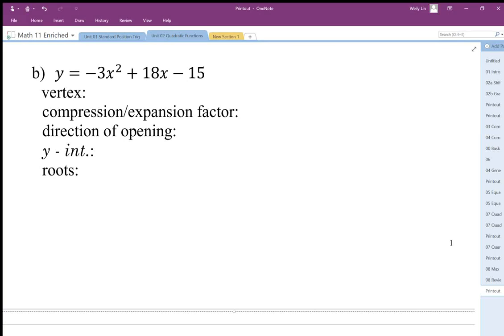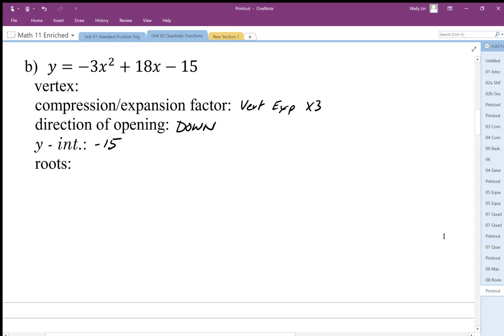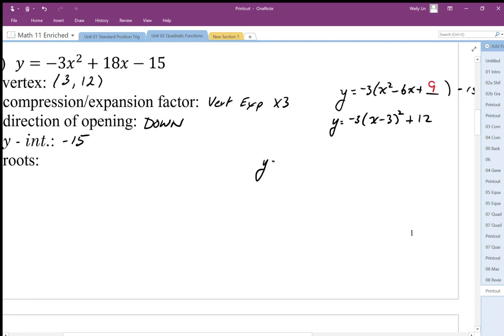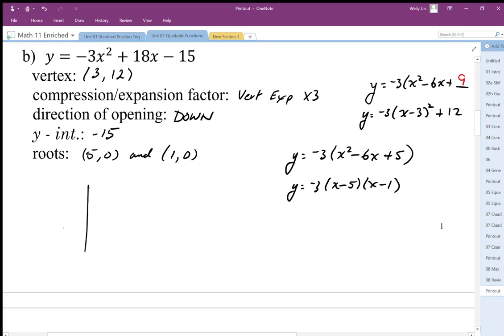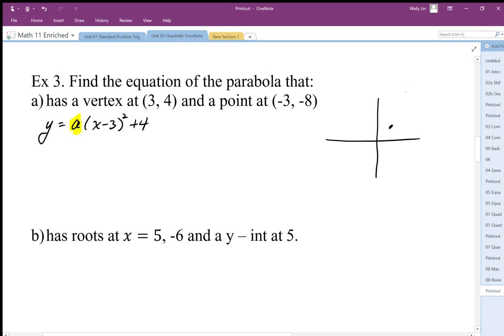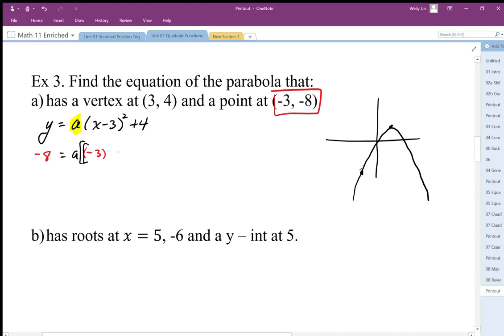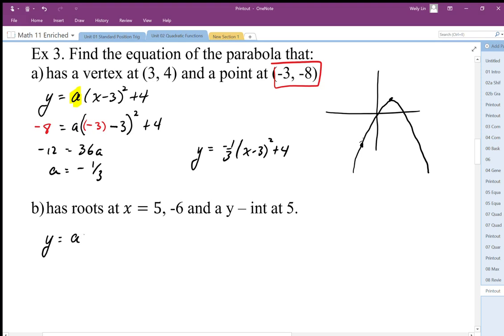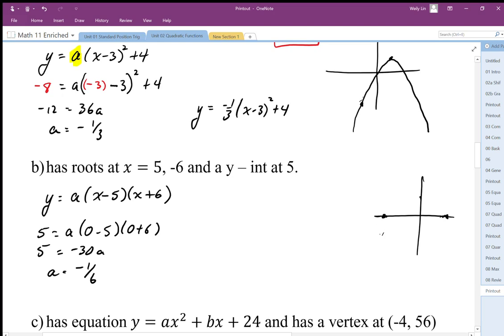09 Review Quadratics Part3